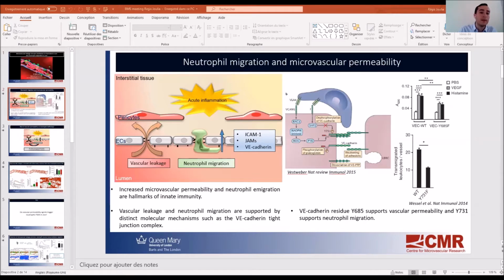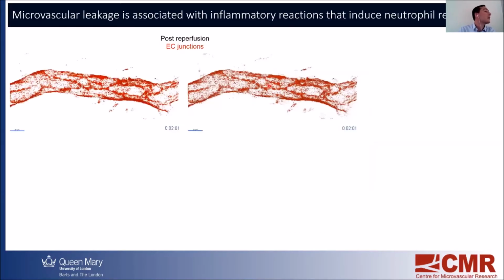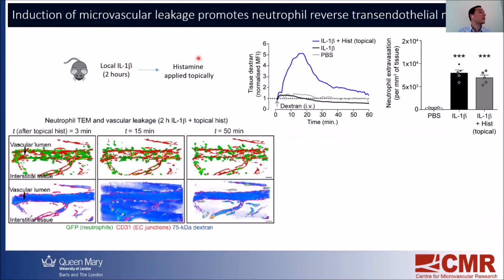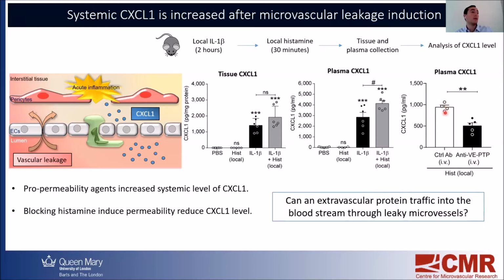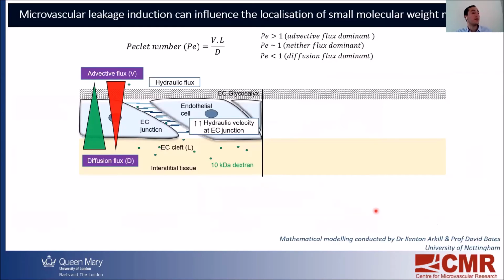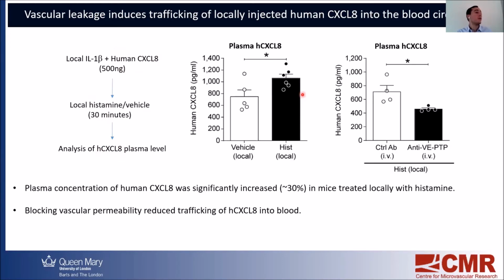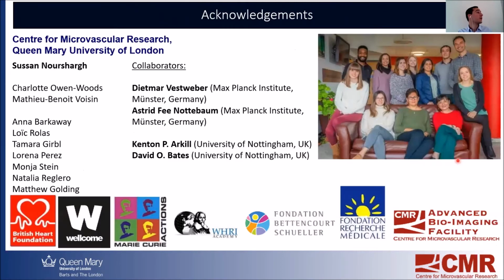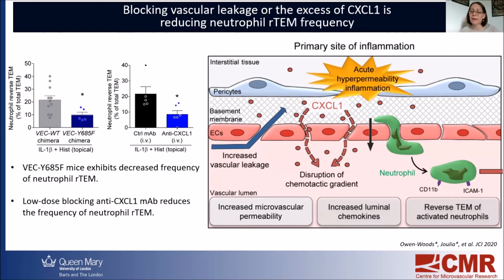OC8: Microvascular leakage disrupts localisation of chemotactic cues/neutrophil diapedesis in vivo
BMS Mini-Meeting 2020

Regis Joulia - William Harvey, London

Find out more about the British Microcirculation Society - visit our or view other talks from the mini-meeting via the programme